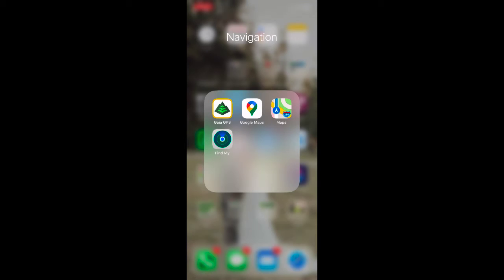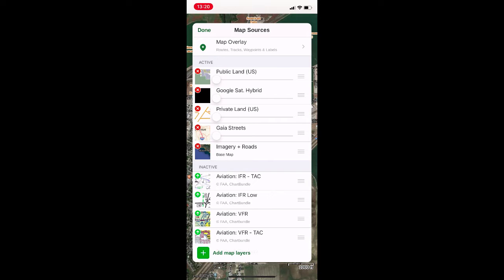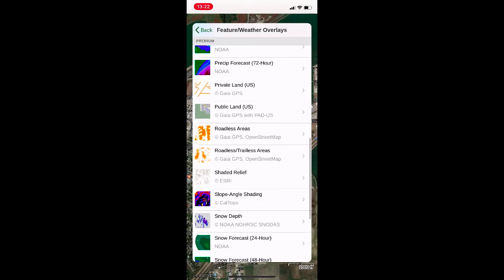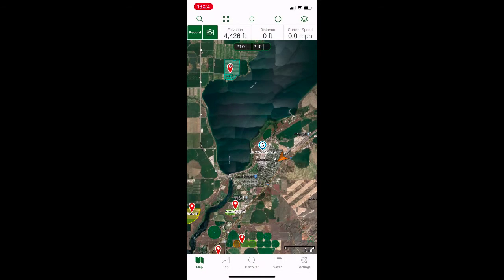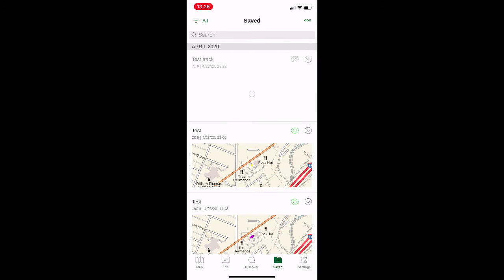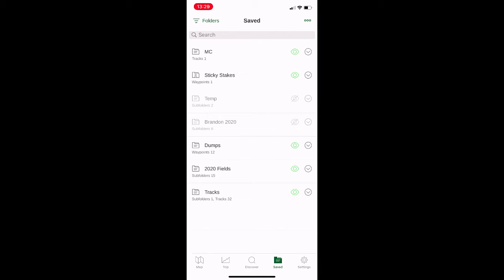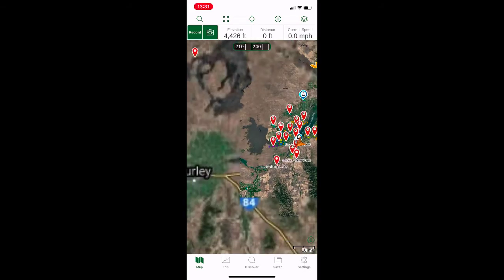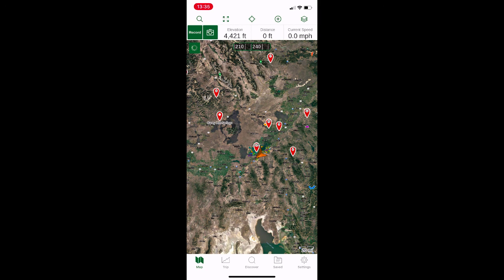Gaia GPS Overview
This is a brief overview of the Gaia GPS app.